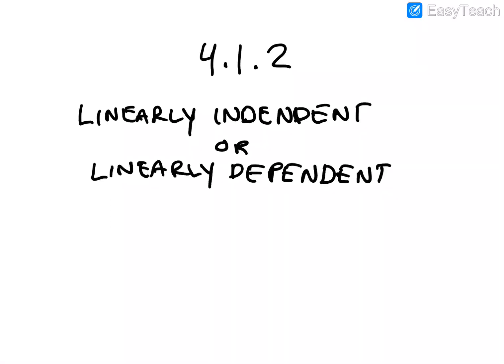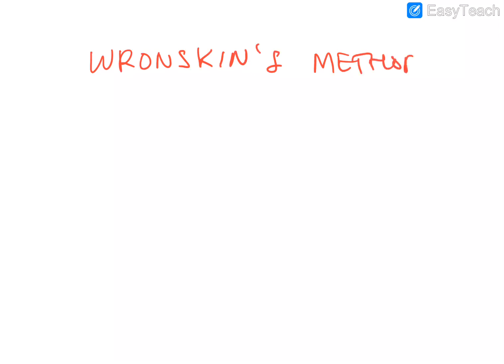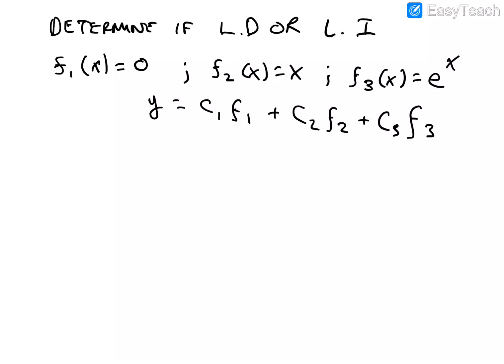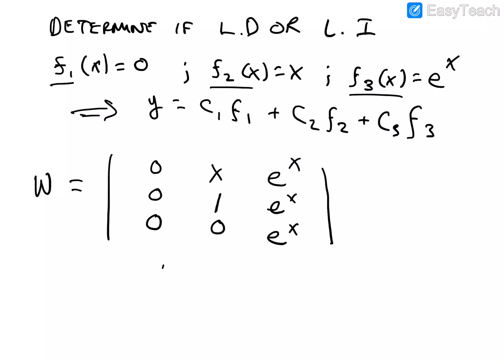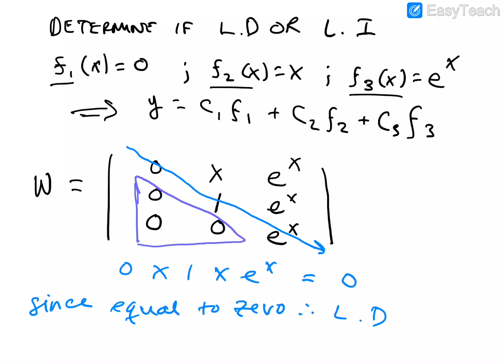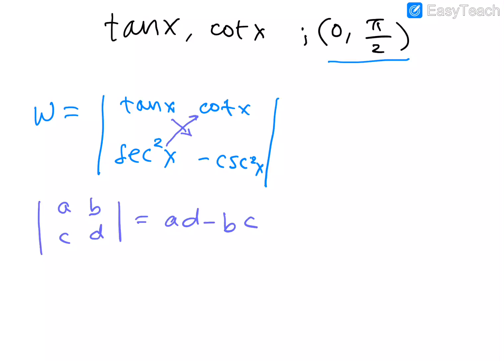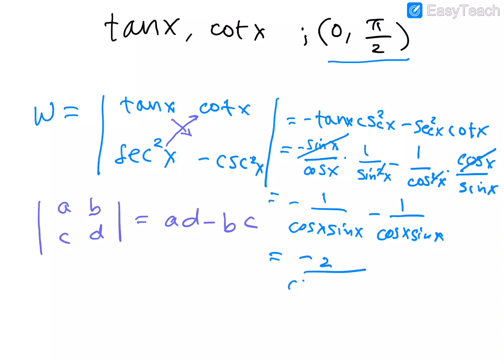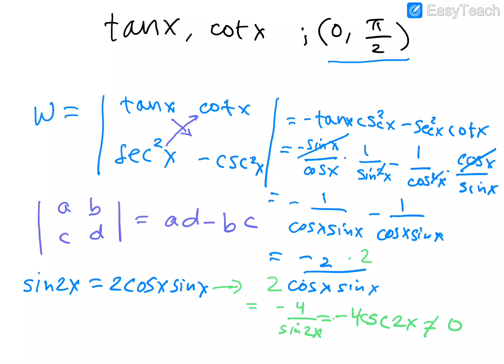4.1.2 Linearly Independent or Linearly Dependent Differential Equations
I will go step-by-step to show you how to both determine and solve linearly Independent or Linearly Dependent Differential Equations.